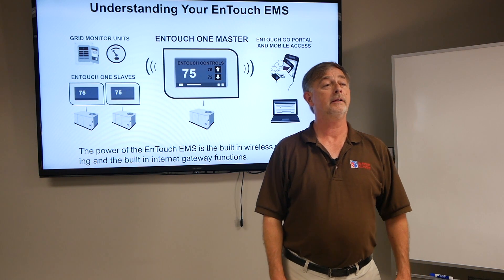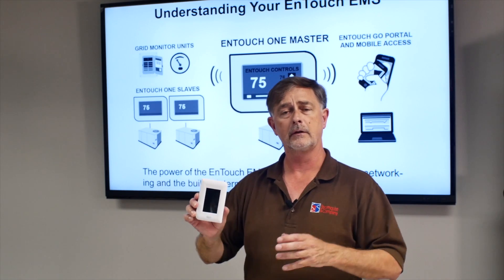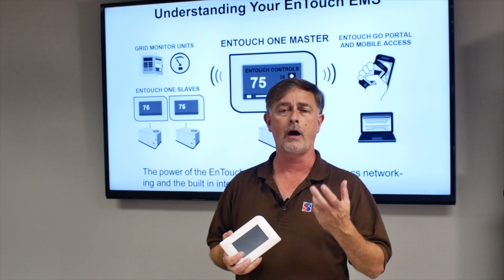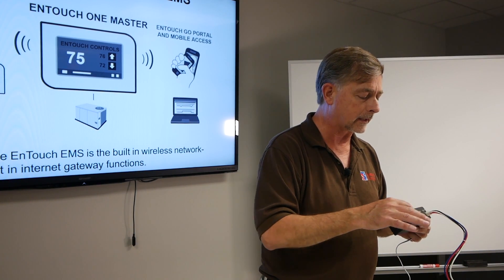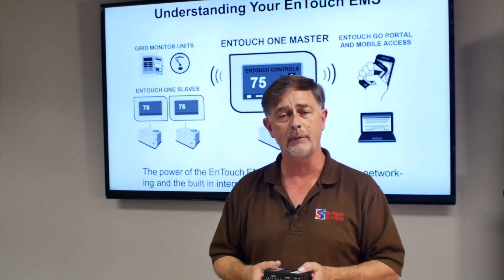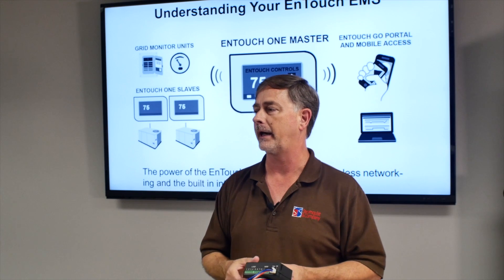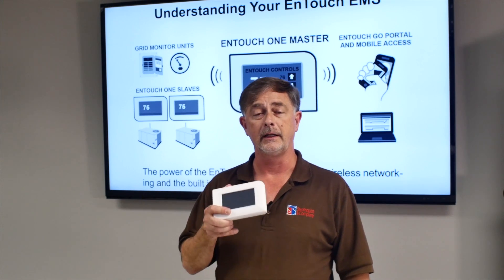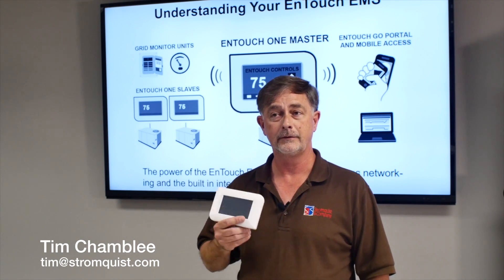Tim's Tech Tip: Entouch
Stromquist & Company's Tim Chamblee shows you the many ways you can use the Entouch Thermostat System